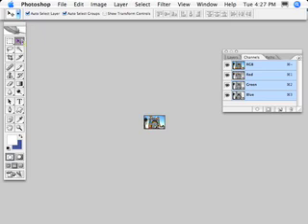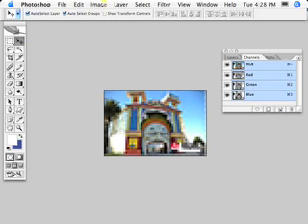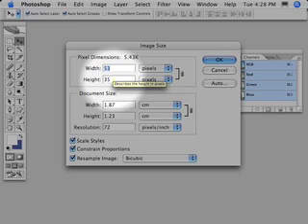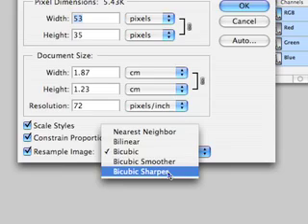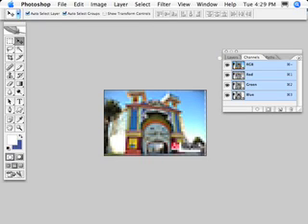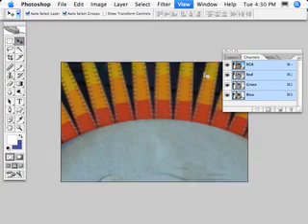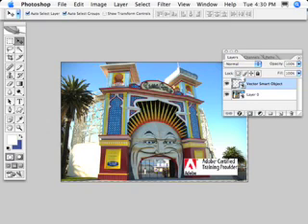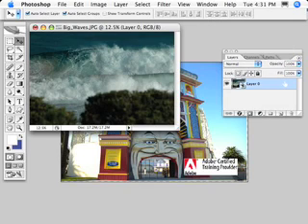Creative Sweet CSI Photoshop. (No.15)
Ever needed to take a tiny 72ppi image and scale it up ? here is the answer. Watch in horror as Host Mike McHugh Takes a 52 pixel square image and makes it printable!
You'd better believe it the x-files have come true. Also an off the cuff interview with Photoshop hall of fame star Jack Davis. This is a not to be missed episode. You will be amazed. Best photoshop tip of all time.